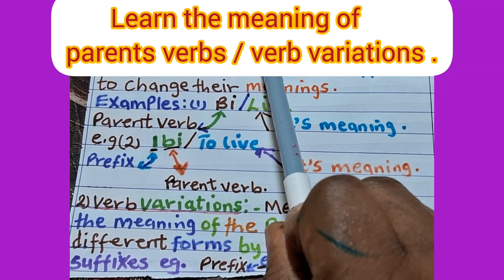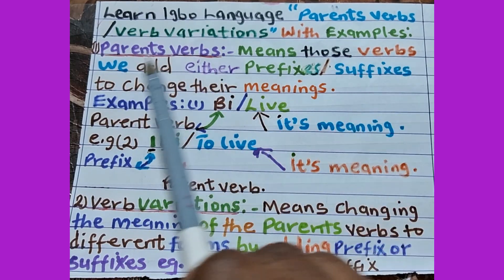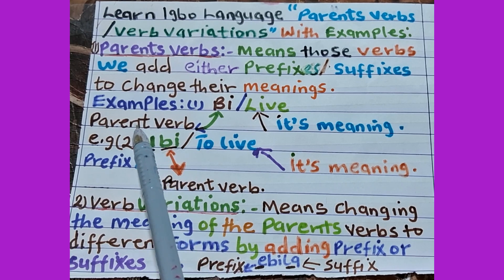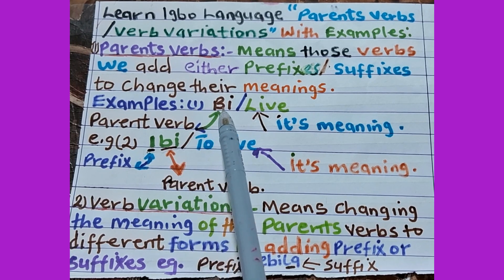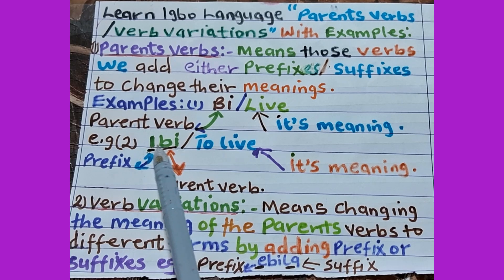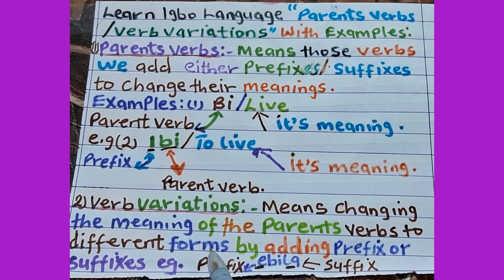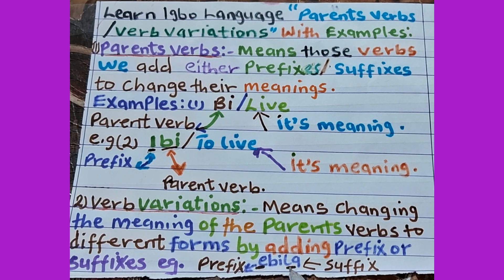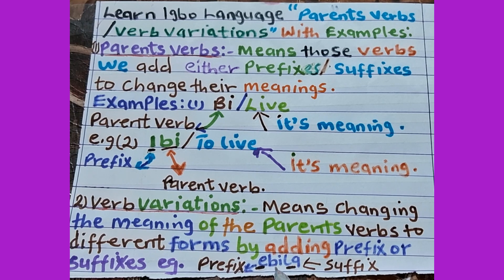Learn the meaning of parents verbs /verb variations in igbo .